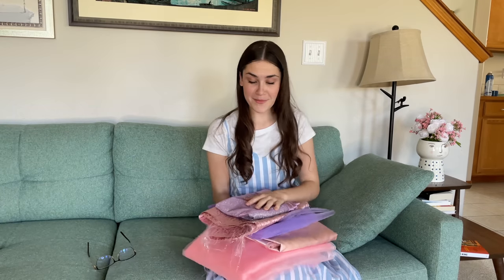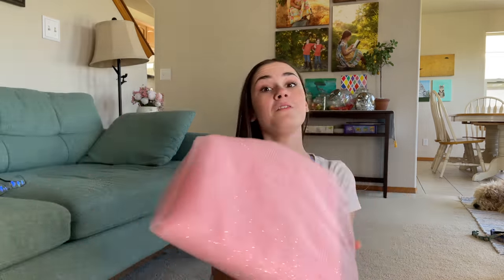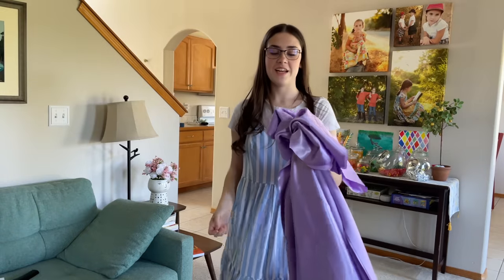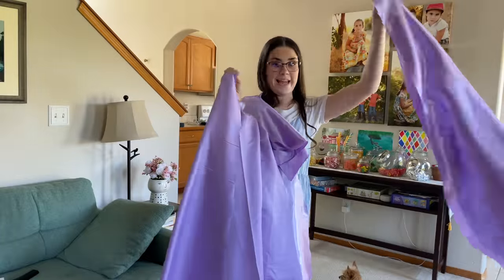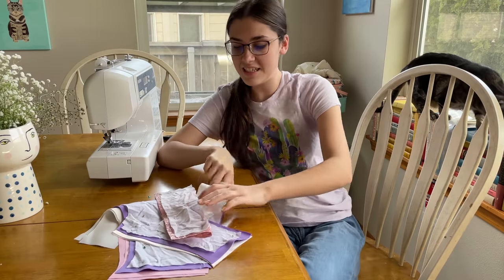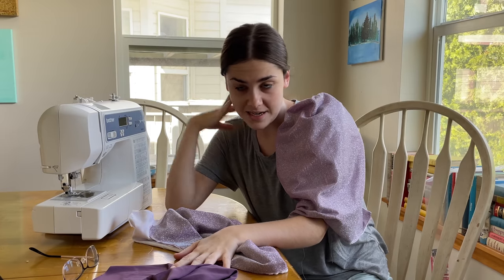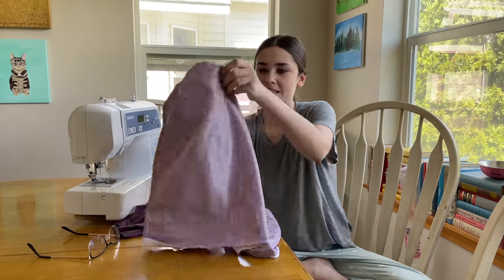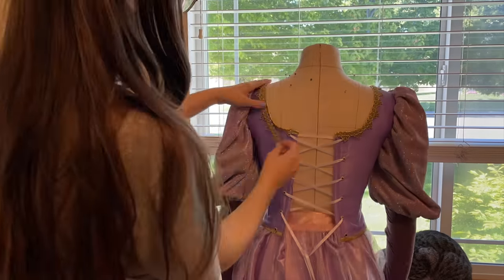I Made Barbie's Rapunzel Dress! DIY Barbie Movie Costume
Did anyone else grow up watching Barbie? I'm totally obsessed with how this dress turned out, and I'm so excited to make another one!

Rapunzel Barbie Cosplay Costume Tutorial Barbie Movie